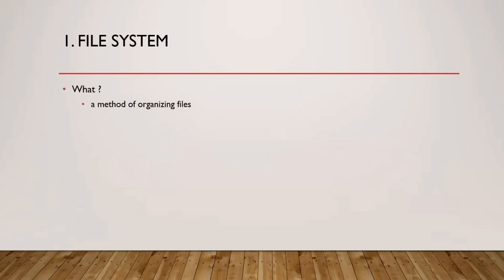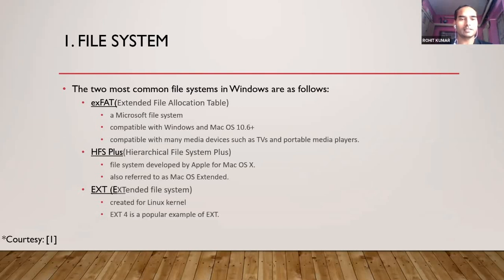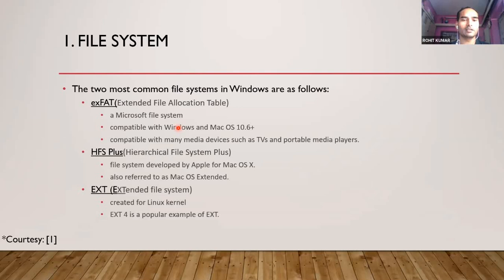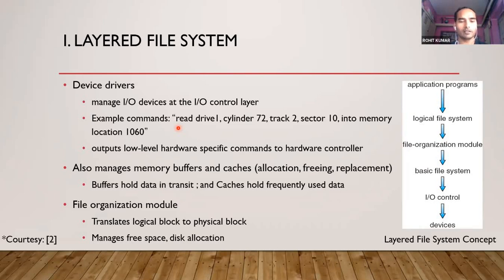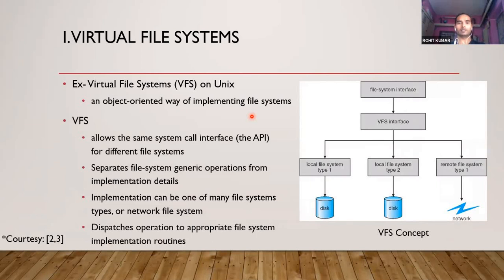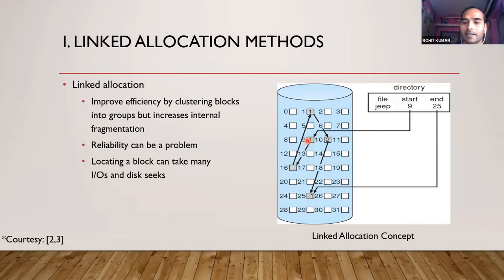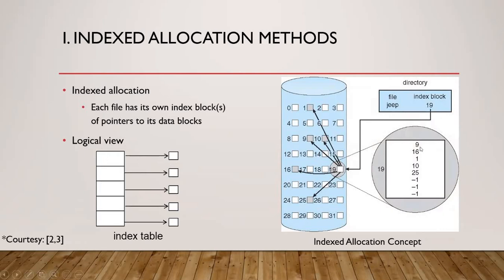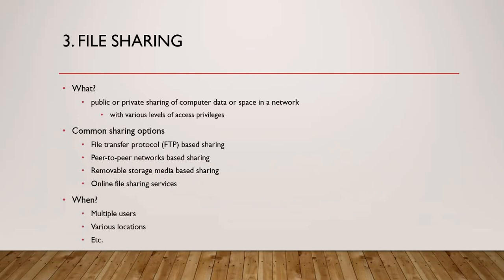Introduction to Operating System - 15